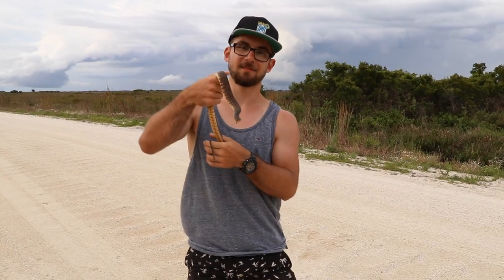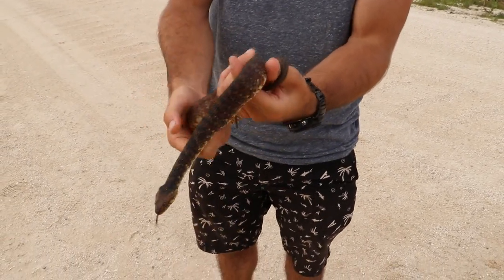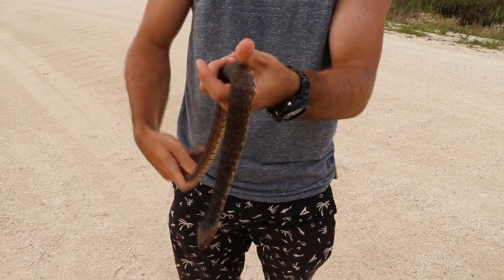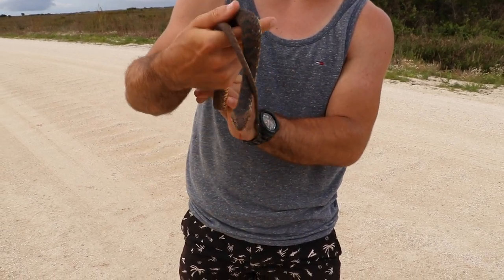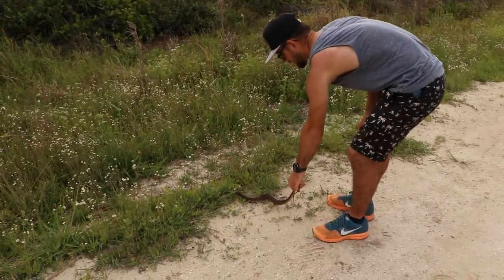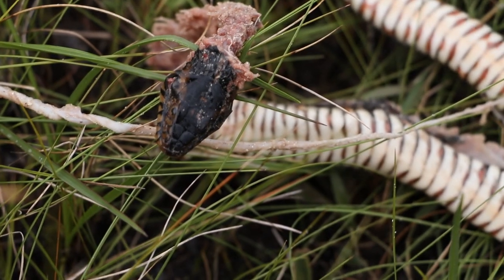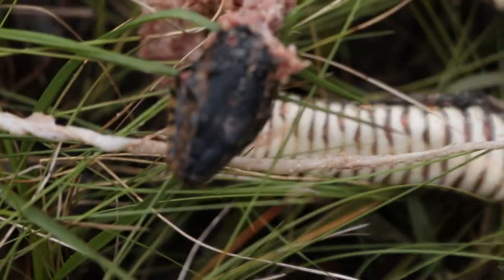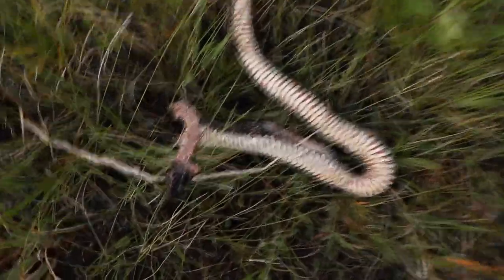Snake eaten by hawk | Herping in Florida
We were herping in Florida when the following happened.
First we saw a hawk trying to get something that was hiding in some brush. After a while he lost interest and flew off. It turned out to be a Florida water snake hiding from the hawk. After a while we saw another (or maybe the same) hawk, munching away at another water snake. He got harassed by other birds and while he abandoned his meal I snuck in for a quick peak. I compared headpatterns from snakes and can safely say that the snake we found and the one he ate are two different individuals.